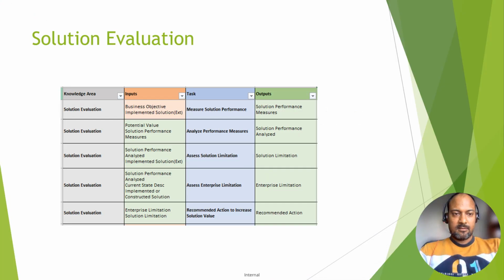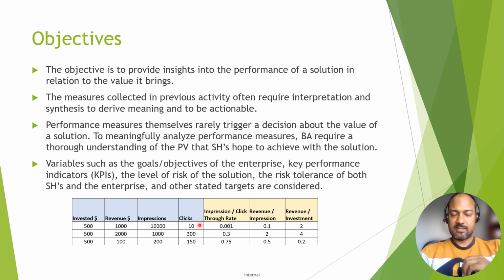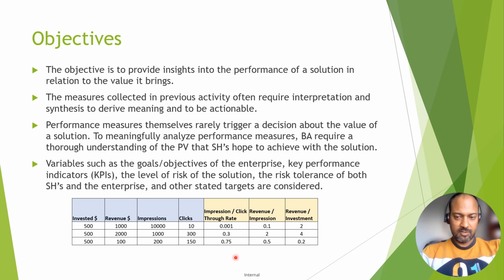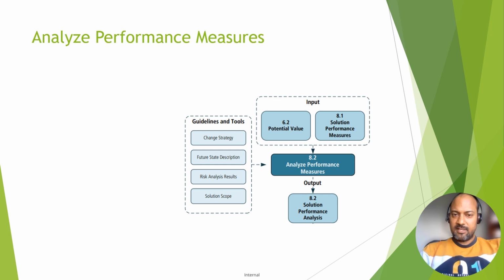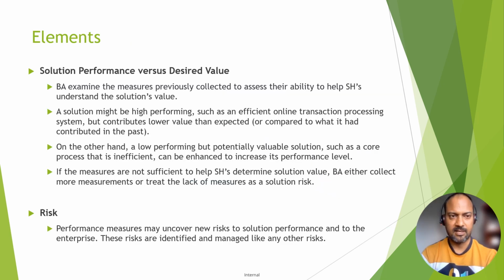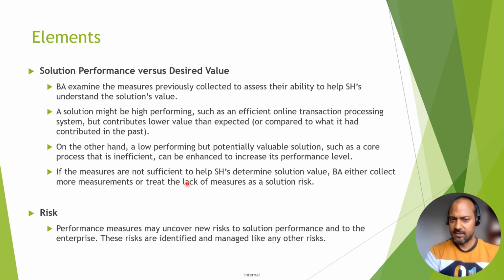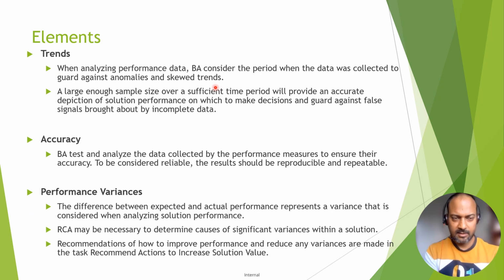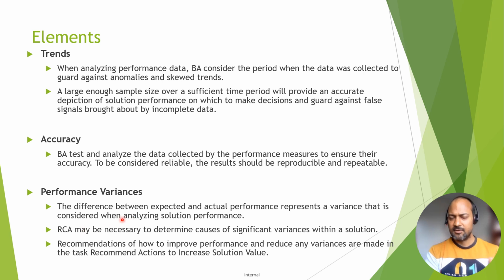Analyze Performance Measures in Solution Evaluation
Analyze Performance Measures in Solution Evaluation - BA tutorials